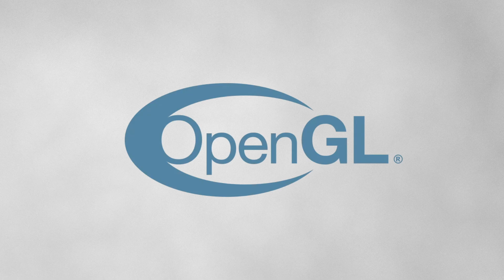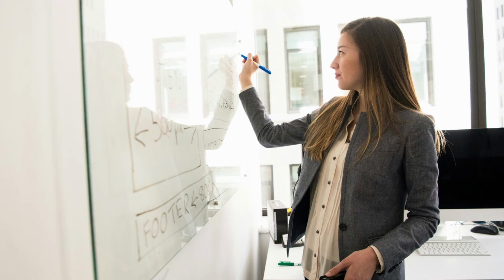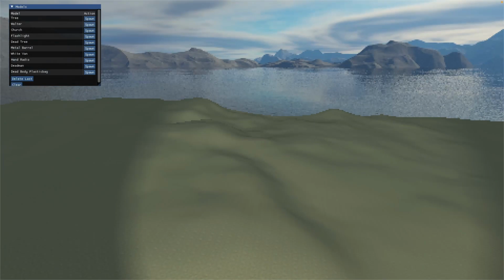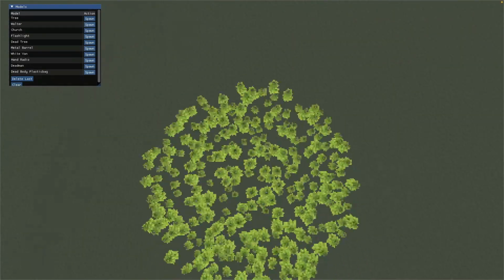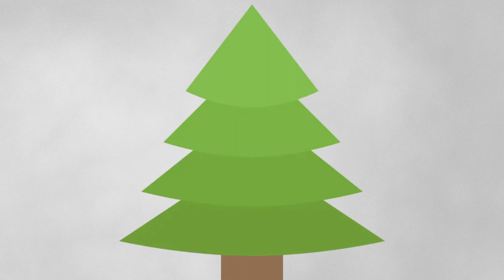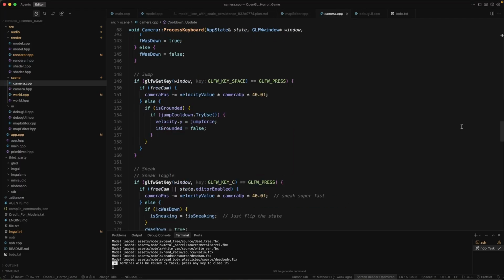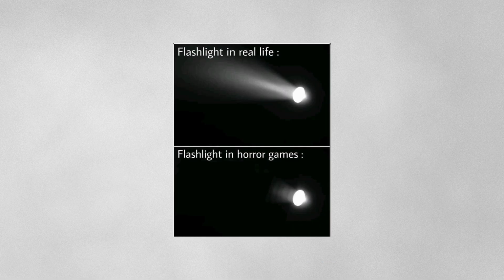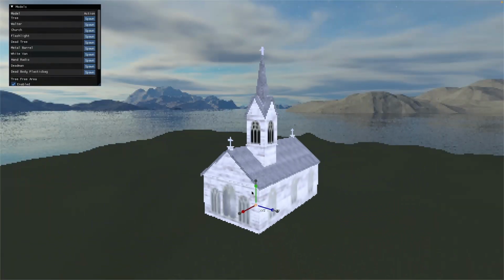Making a ps1-style horror game (in 10 days) | Devlog Horror game #1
First Devlog of my low-poly, ps1-style OpenGL Horror Game (engine)

🎵 Music Credits
- Overworld Day — Terraria
- Title Screen — Terraria
- The Hallow — Terraria